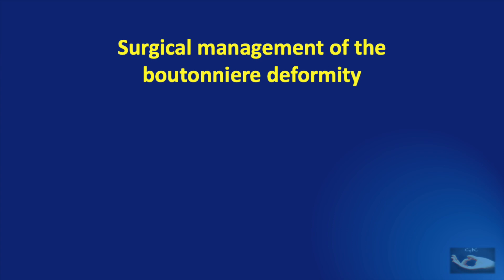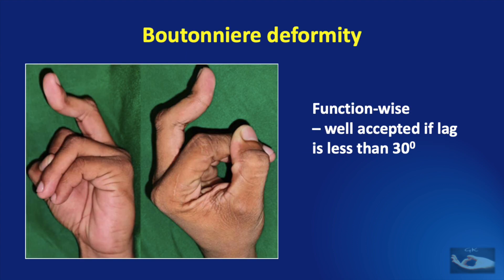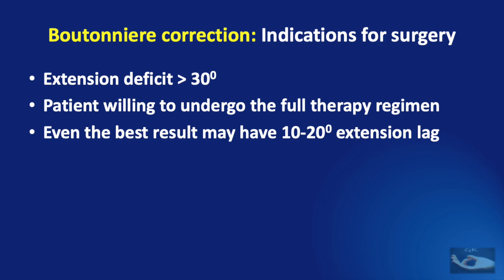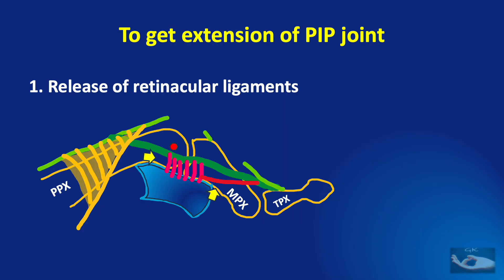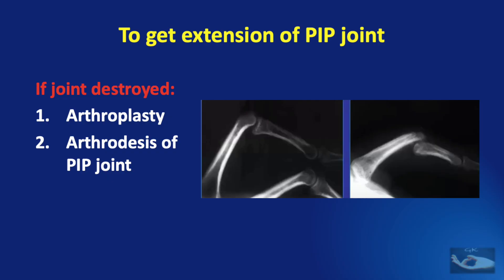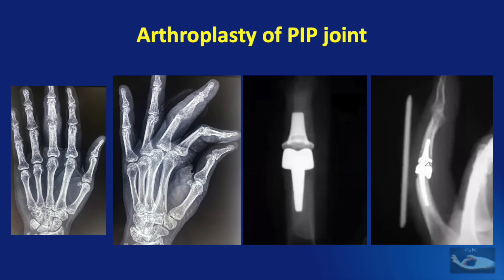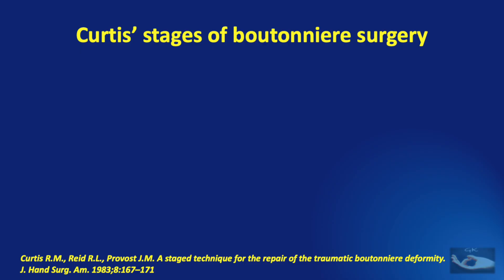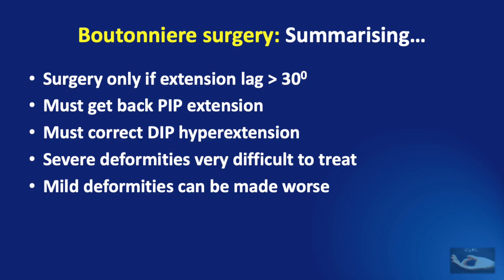Surgical correction of the boutonniere deformity: The steps - How, and why are they done!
Surgical correction of the boutonniere deformity is quite difficult. But learning the steps, the reasons why they are done and the real indications for surgical correction, will help us understand when we should do the surgery, and when it is better not done!